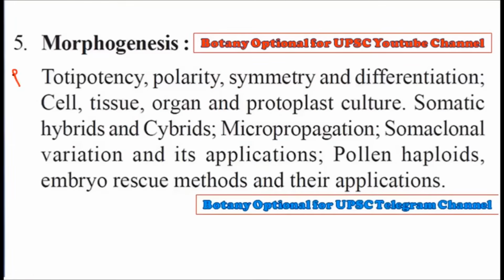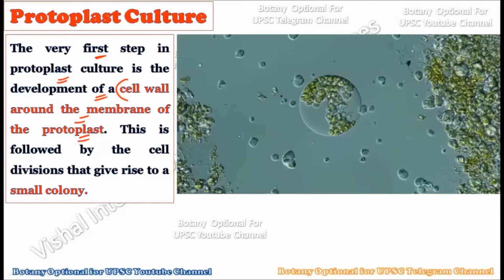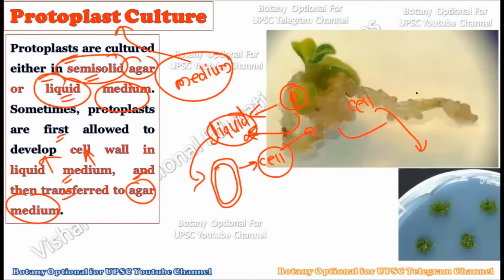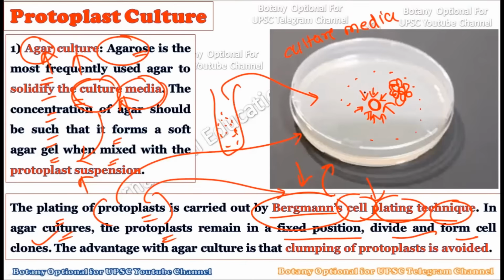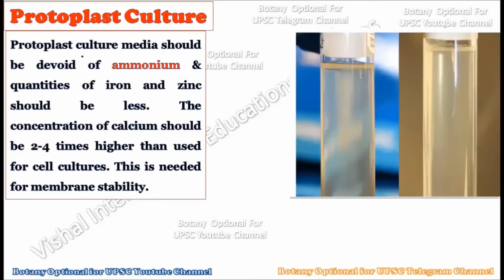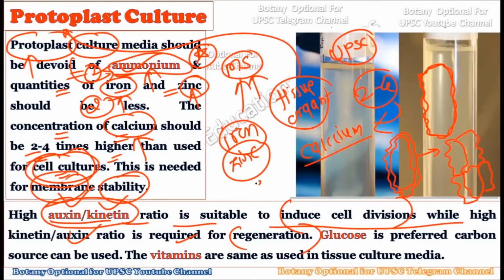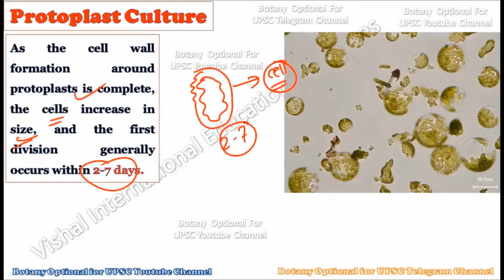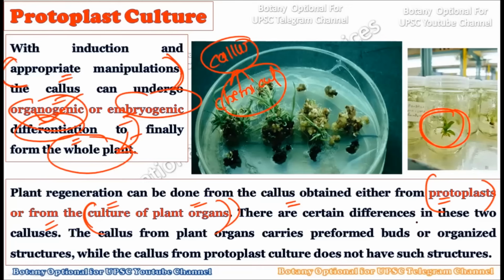Protoplast Culture: Plant Tissue Culture: UPSC Botany Optional: IAS Botany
Protoplast, refer to the entire cell, excluding the cell wall. Protoplasts can be generated by stripping the cell wall from plant cell. From this protoplat we can generate whole new plant using tissue culture techniques.

1) Click on given link
2) Select Rs. 1199/- month plan.
3) Click on join
4) Make the payment

 _____________Thanking You______________